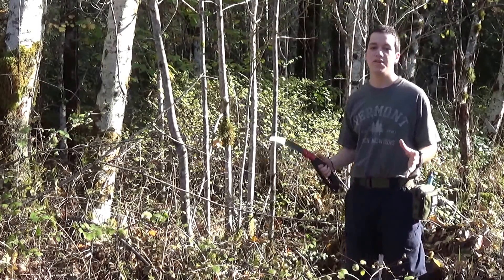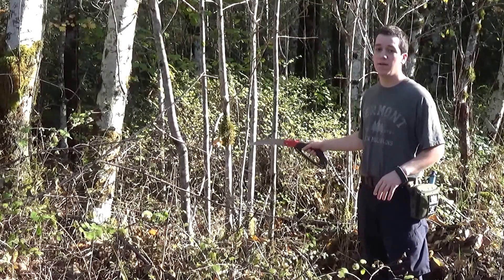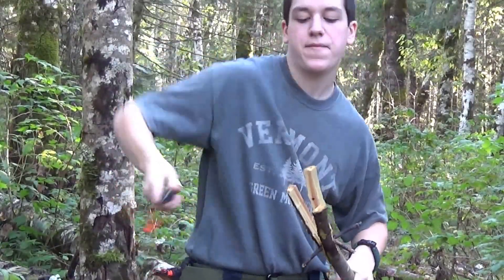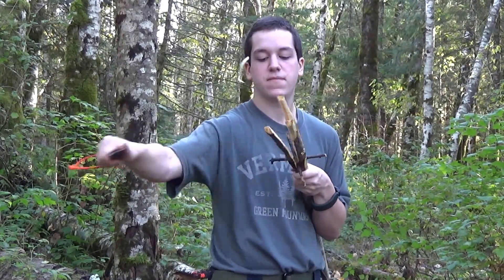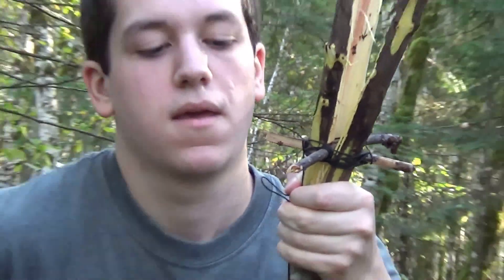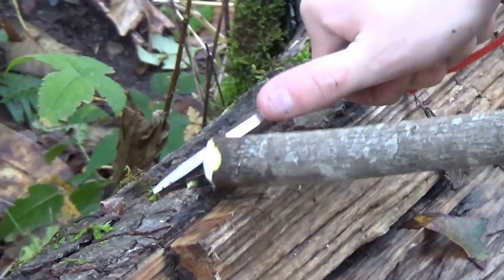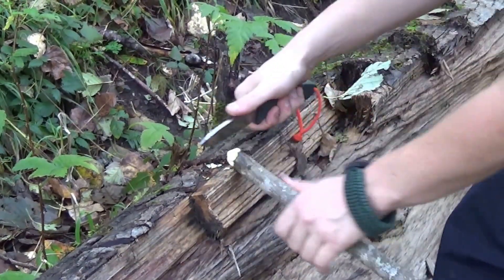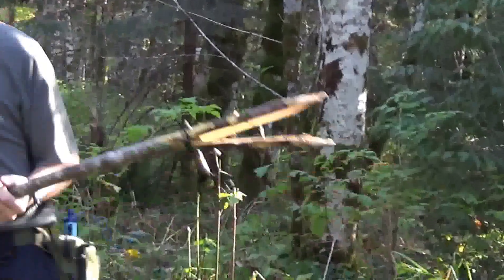How To: Survival Spear! | Teds Outdoors